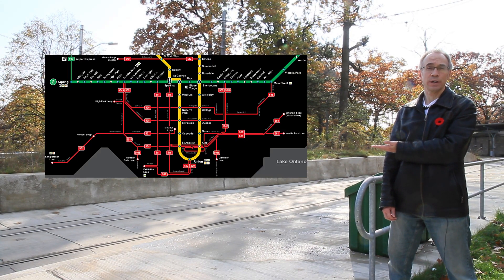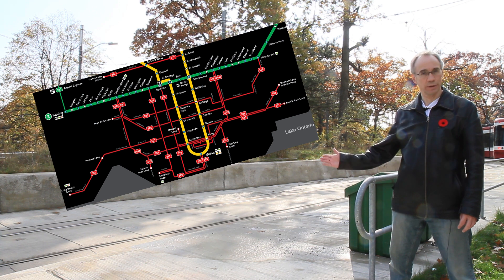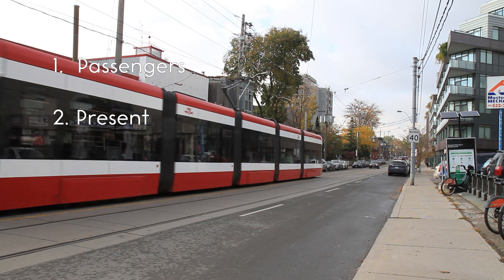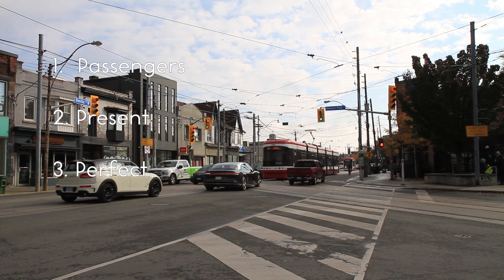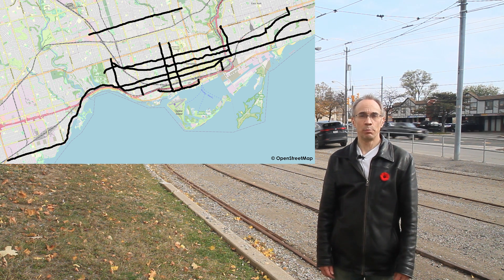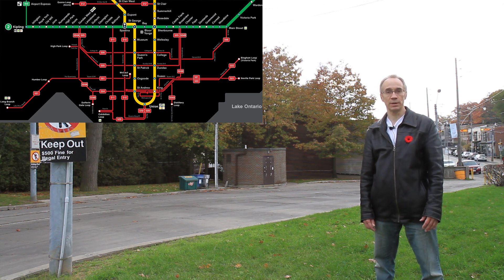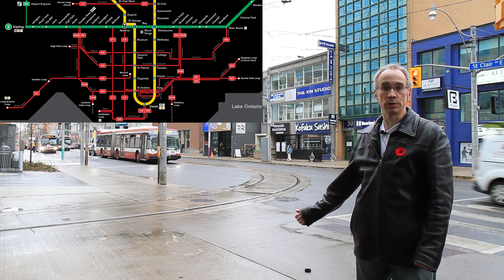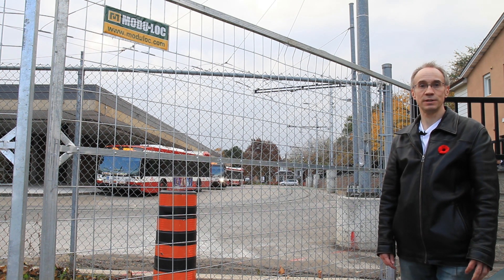Compass Points of the Toronto Streetcar System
You probably think you know the farthest north, south, east, and west the TTC streetcar system goes ... but do you really?  The answer may surprise you!  Come along with me and let's find out!

00:00 Introduction
00:21 TTC Streetcar Map
01:39 Ground Rules
03:22 Long Branch Loop
04:19 Neville Park Loop
05:09 St. Clair Station
05:59 Main Street Station

If you enjoy my videos, please consider using YouTube's Thanks link (near the Like button) to support me, or have a look at my Amazon wish list (linked in the channel's About section)!